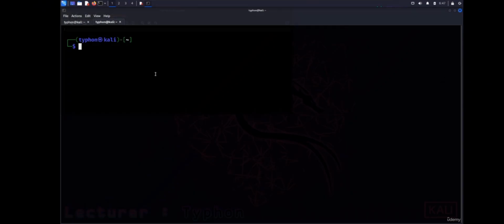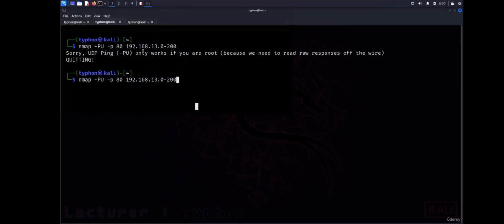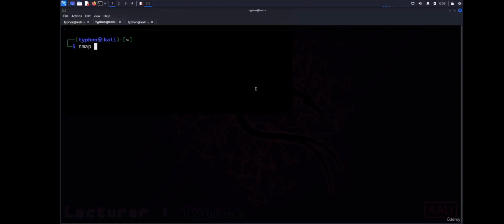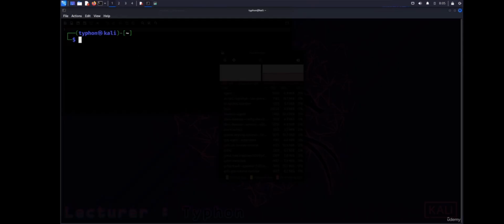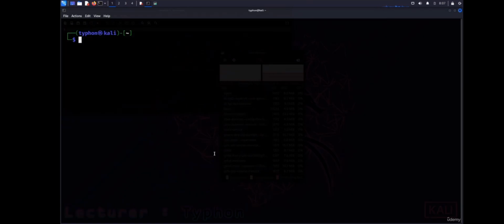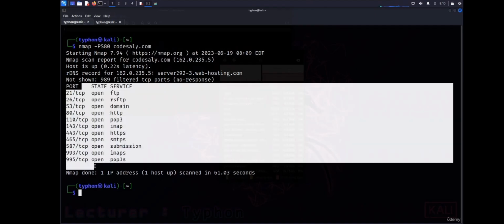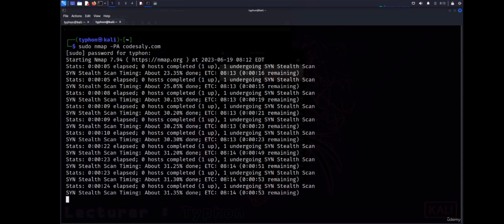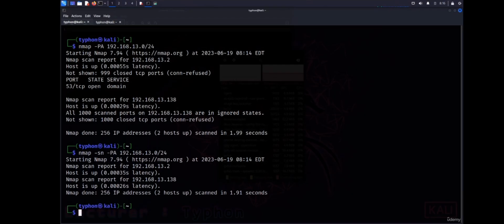Ethical Hacking Zero to Hero (Nmap pro) 7